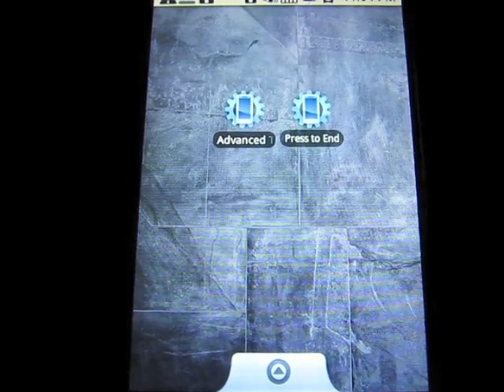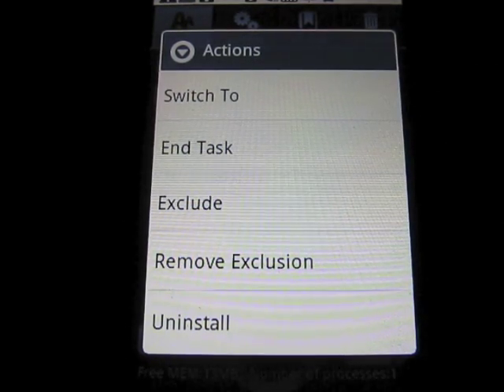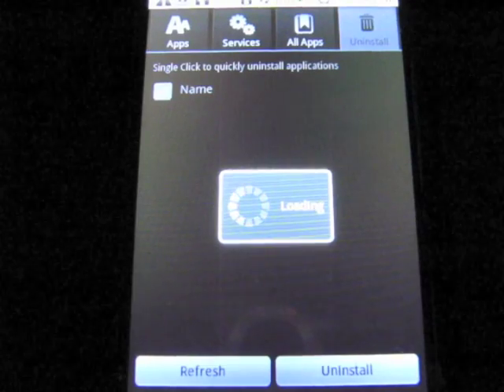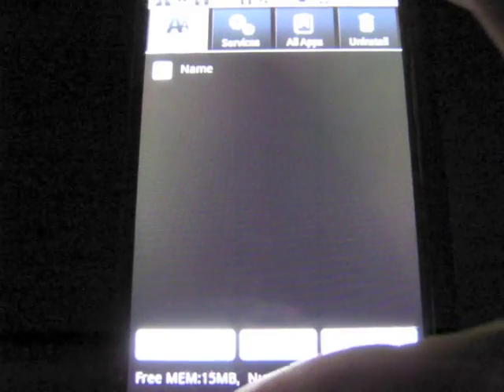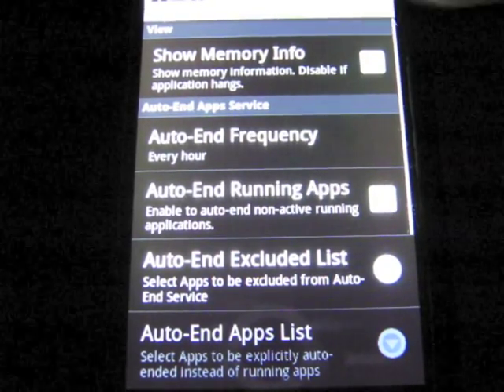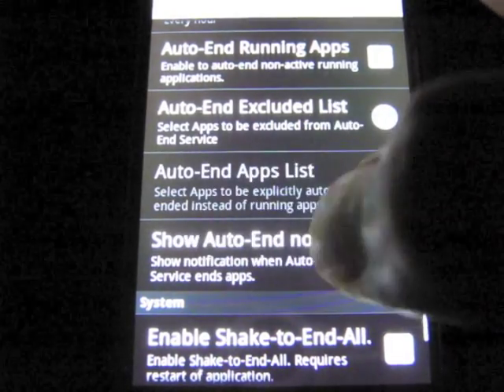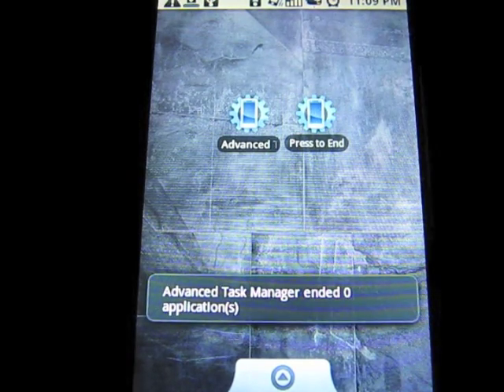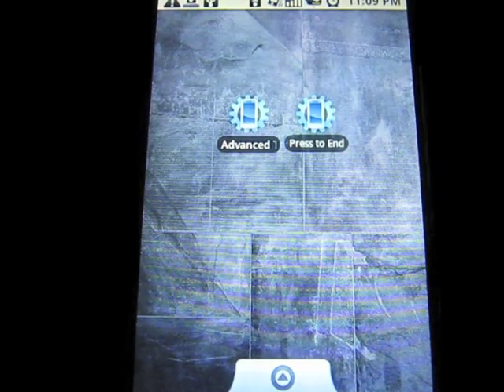Review of Advanced Task Manager Android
This is a video review of Advanced Task Manager for Android. Please leave me any comments or questions!